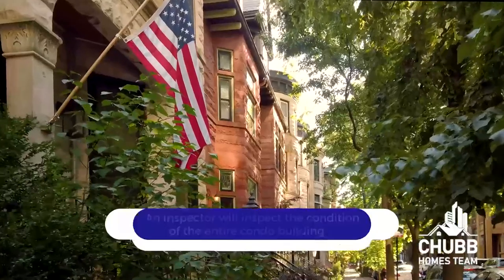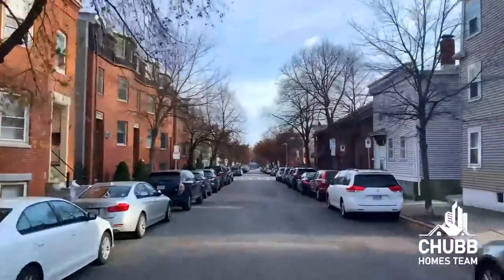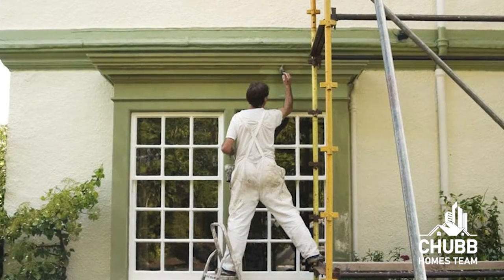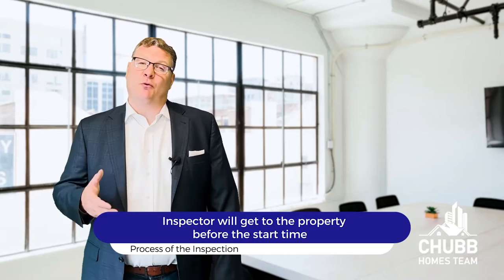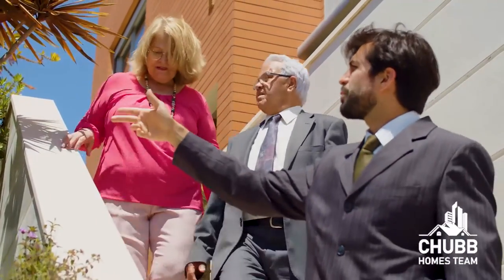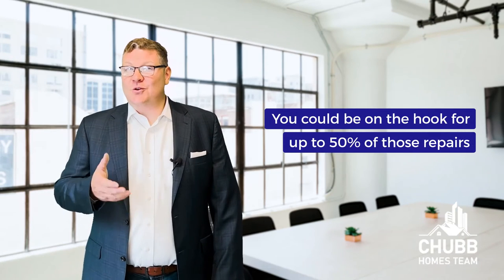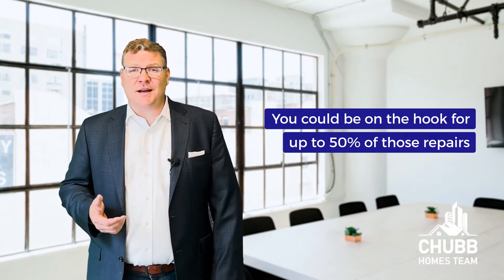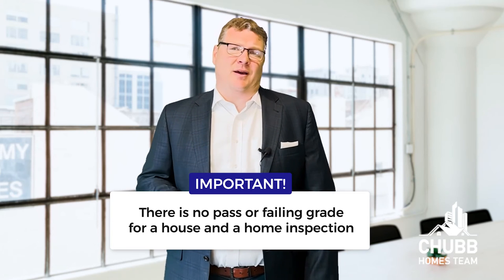Home Inspections for a Condo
In this episode we discuss the process and what to expect for a Home Inspection on a Condo.

About this video: If you are buying a home or are thinking about buying a new home then you will most likely have a home inspection on your new home (you should!). It's important to know what to expect as you do the home inspection. What is their process? What do you need to do? Should you be there?

📺 If you want to learn more on ways that you can make your offer more competitive, then watch this playlist
📺 If you want to learn more on Discovering Massachusetts – the different towns and neighborhoods within Massachusetts and things to do, then watch this playlist